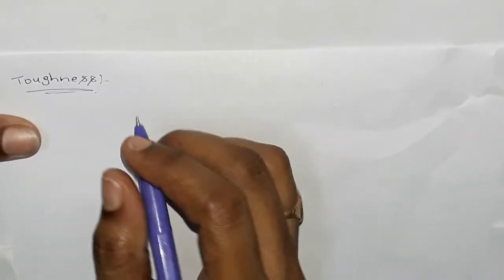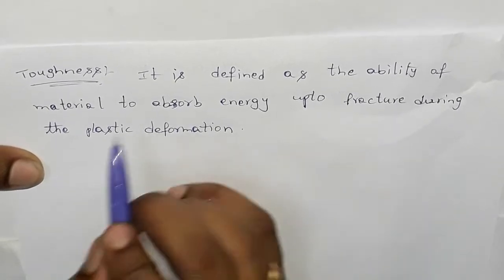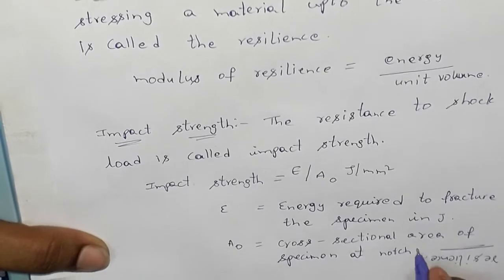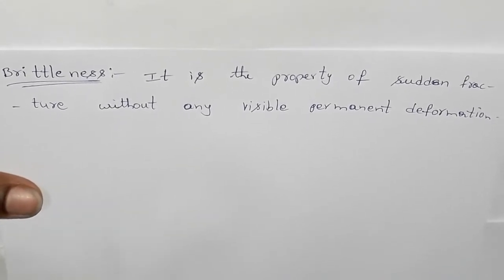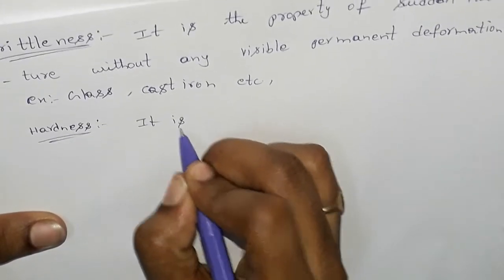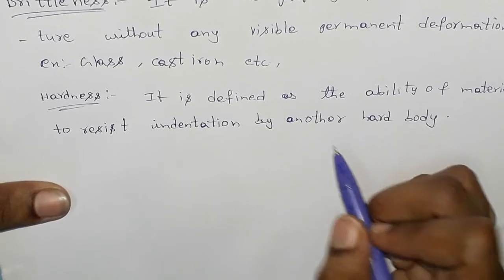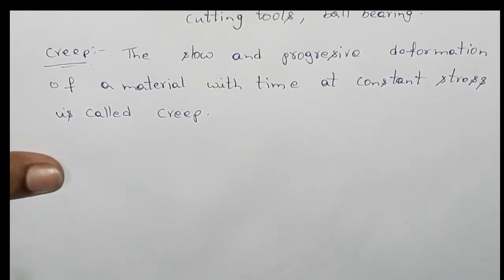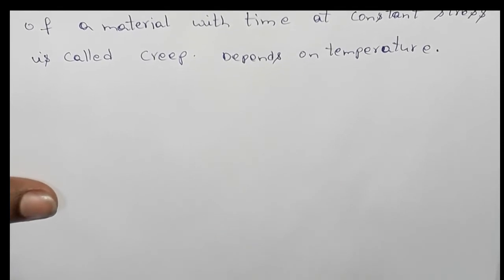Mechanical properties part - 3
Hi
In this video i am explaining about